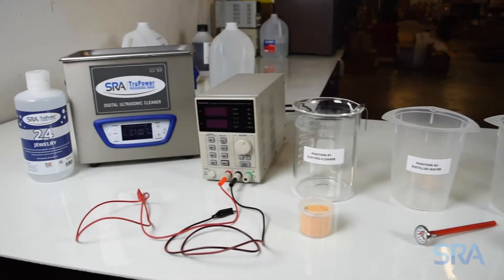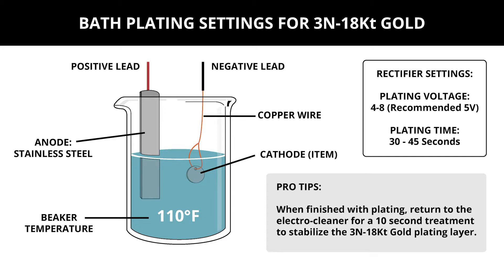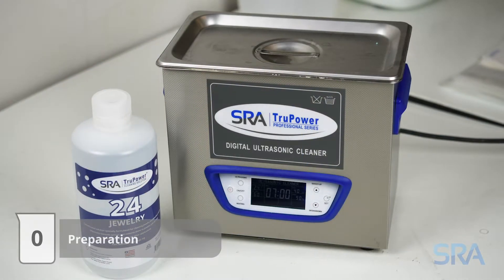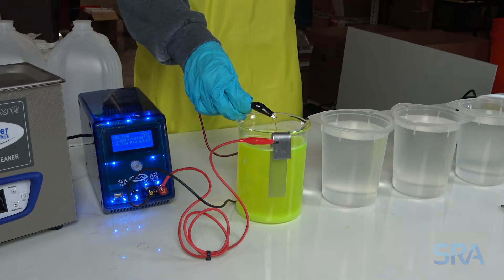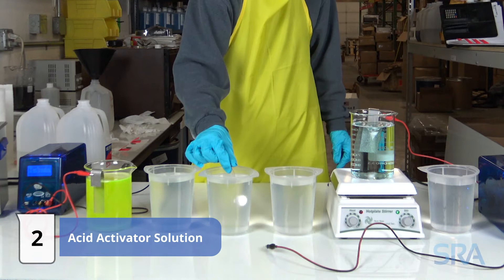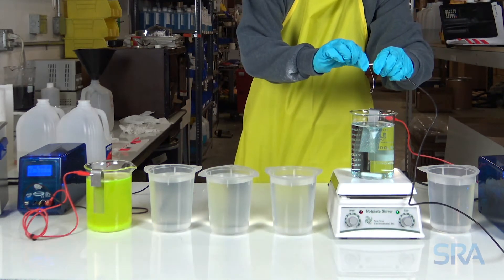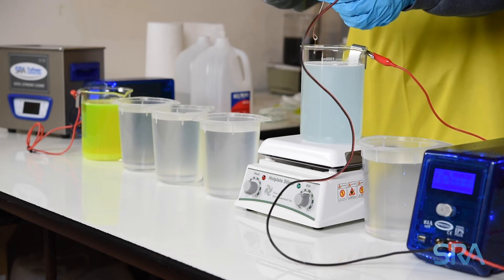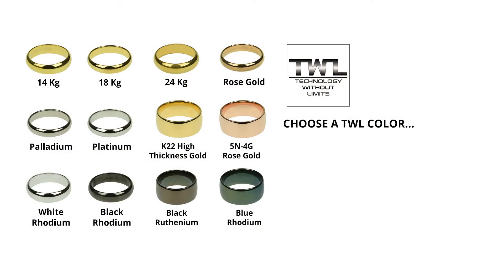How to Electroplate 18 Karat Gold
In this video we’re demonstrating the process of electroplating 18 Karat gold.
For a step-by-step guide to plating 18Kt gold please visit our Resource Center

Here’s what we used in the video:
3 or more plastic beakers – 1 Liter (for distilled water rinses, replace water daily)
3 Glass beakers – 1 Liter (for electro-cleaner, activation salt, and plating solution)
1 Liter of 18 Kt gold jewelry plating solution: US UK

Please check your local laws and regulations for proper chemical disposal.